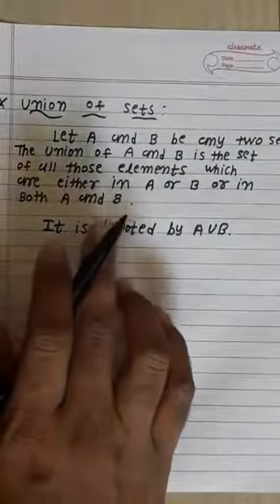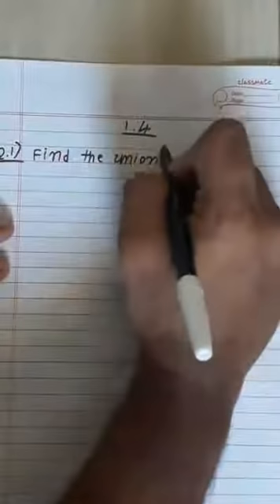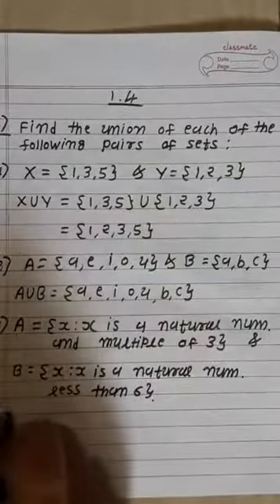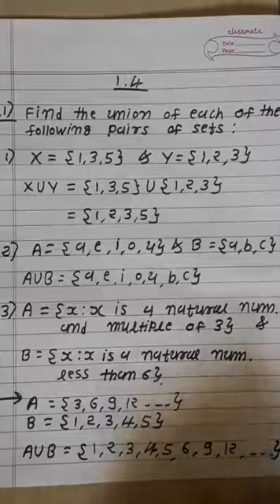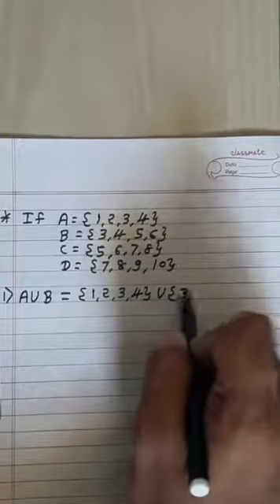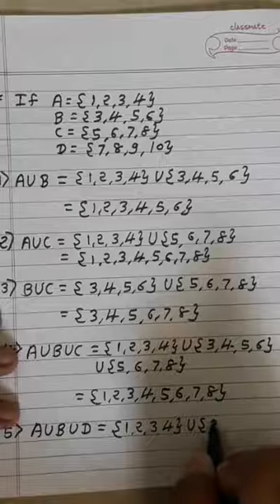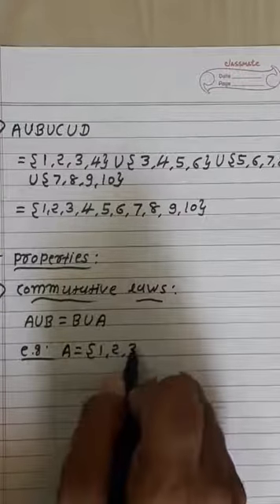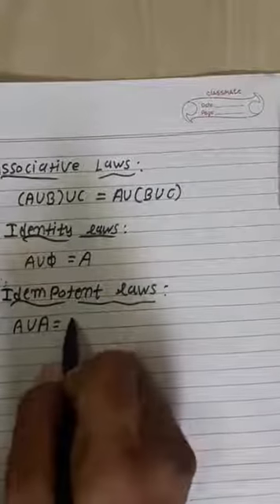11 ENG MED MATHS CHP 1 PART 4